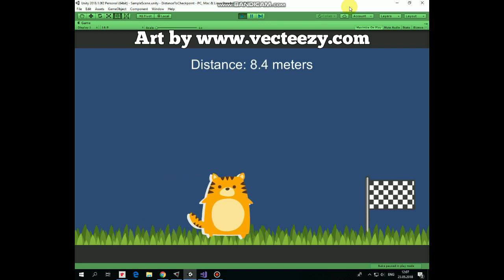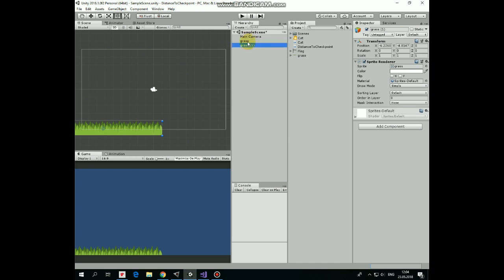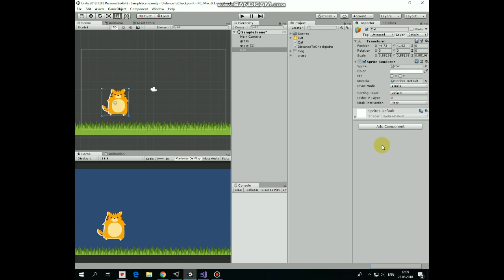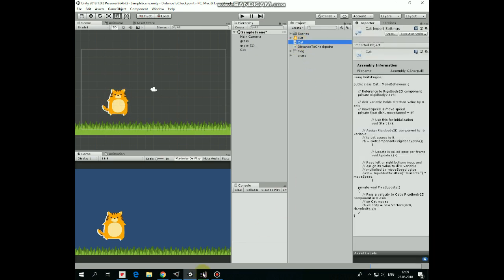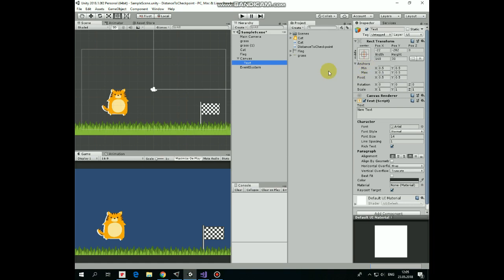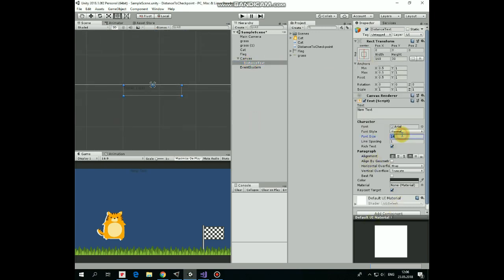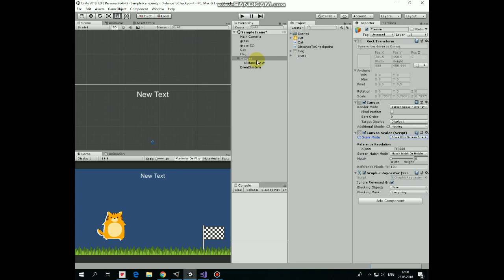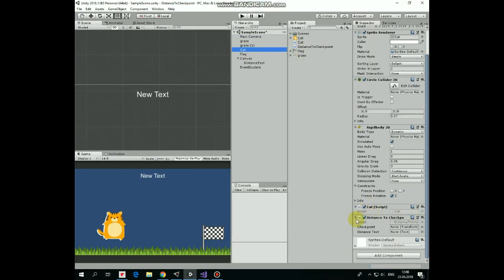Unity 2D Tutorial How To Calculate And Display Distance From Character To Checkpoint In 2D Game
In this video I will show you a simple C# script that can help you to calculate and display distance from gameobject to checkpoint via UI text.